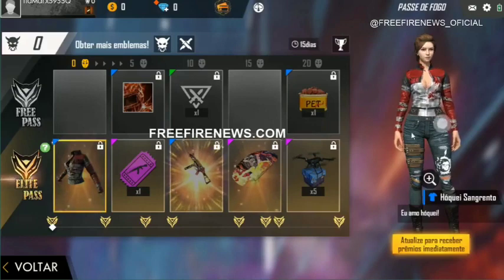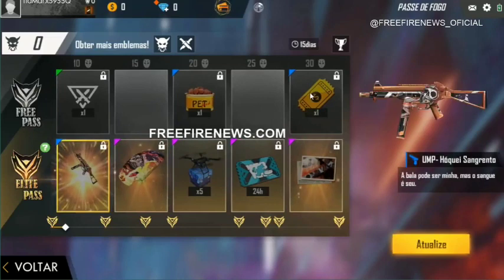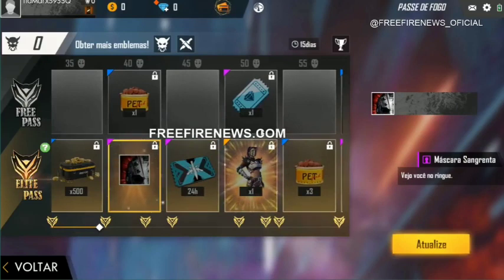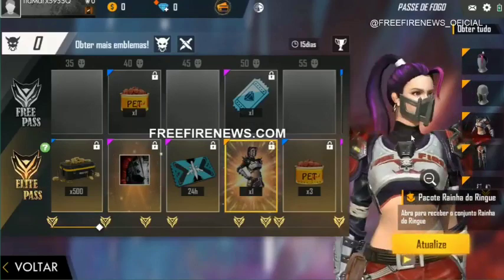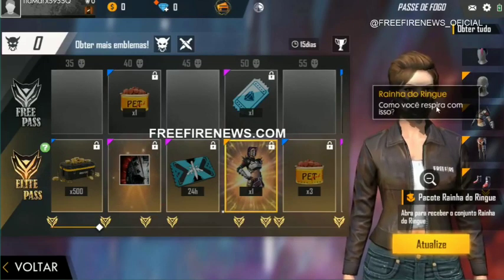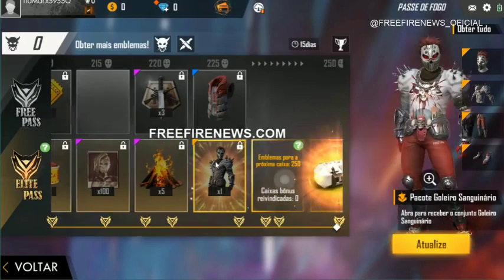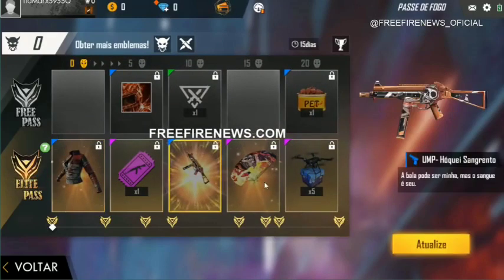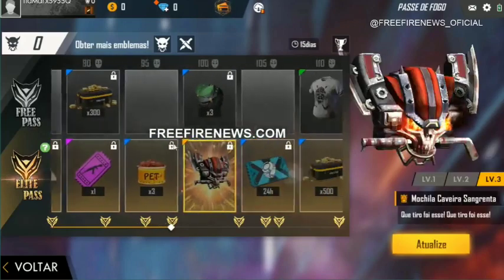November Month Elite pass ஏமாற்றும் Garena😥